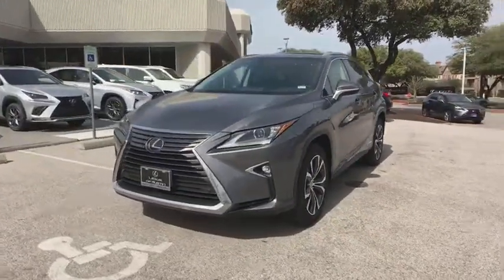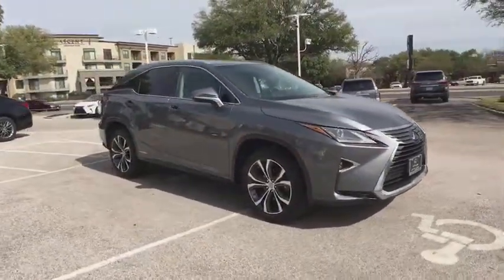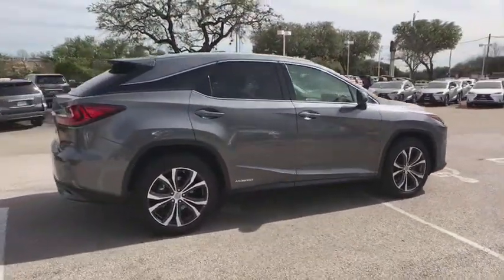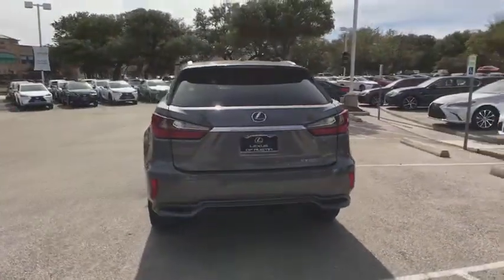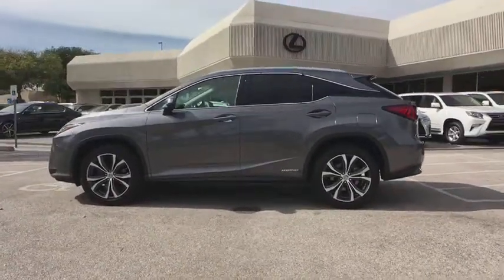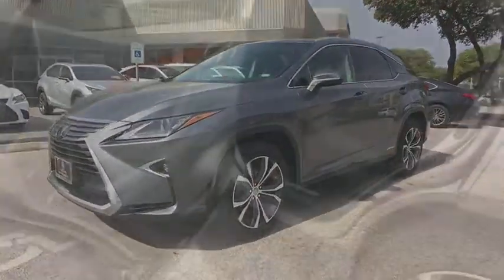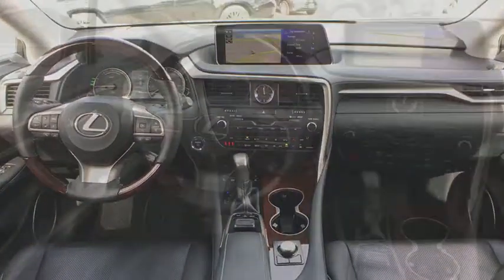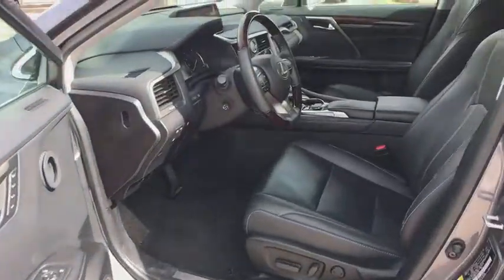2017 Lexus RX Austin, Georgetown, Round Rock, San Marcos, Bastrop, TX L7445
2017 Lexus RX
2017 Lexus RX RX 450h AWD - Stock#: L7445 - VIN#: 2T2BGMCA9HC019286